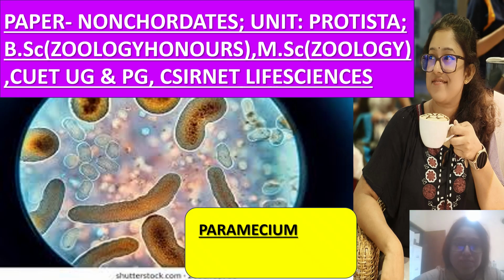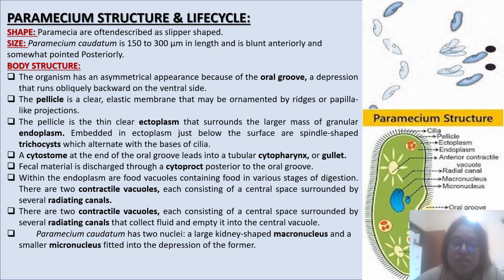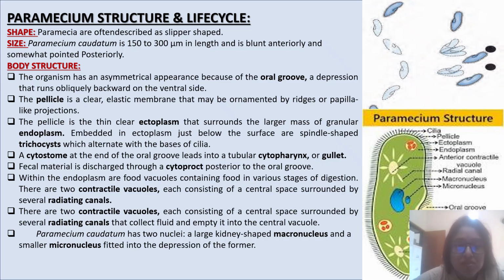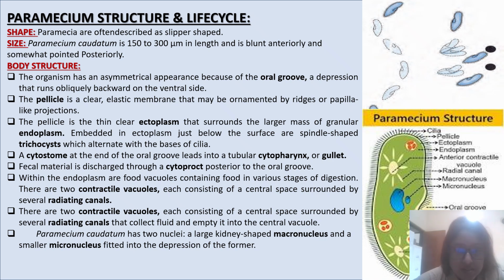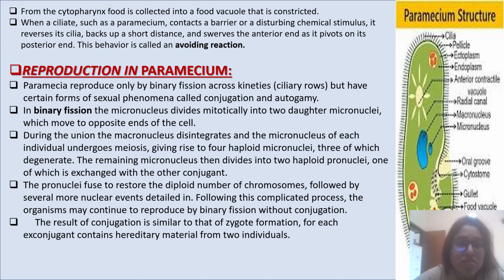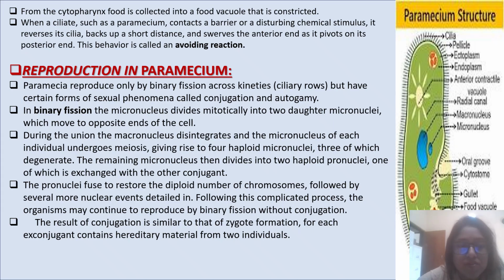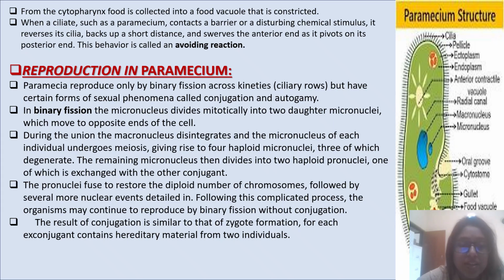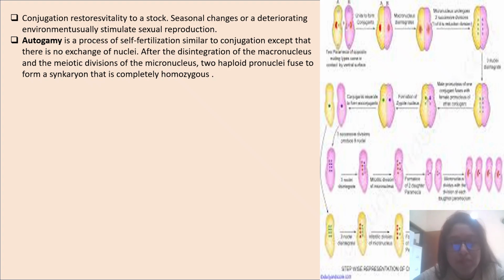PARAMECIUM,B.Sc,M.Sc#zoology zoology_honours bsczoology msczoology csirnetlifescience paramecium